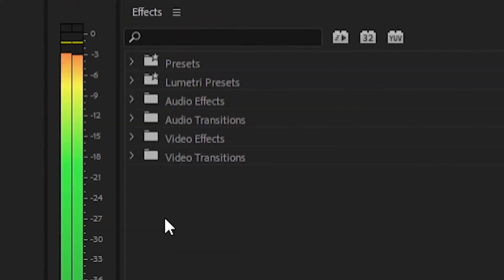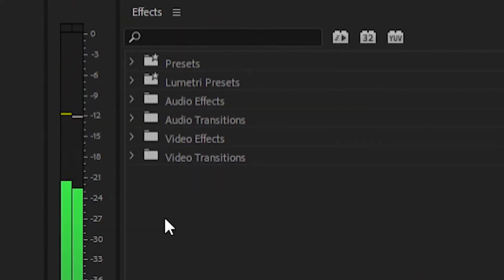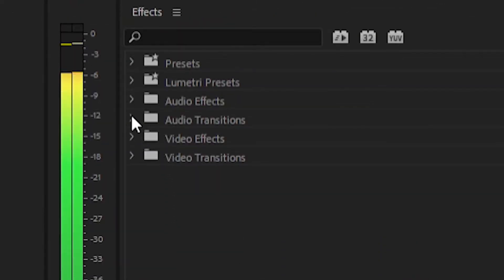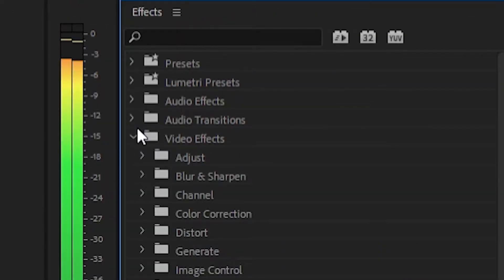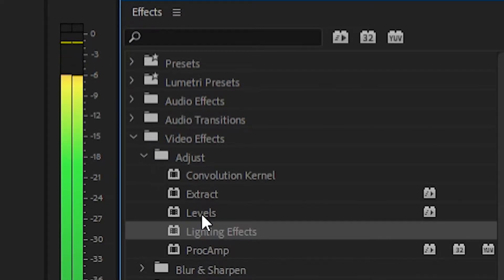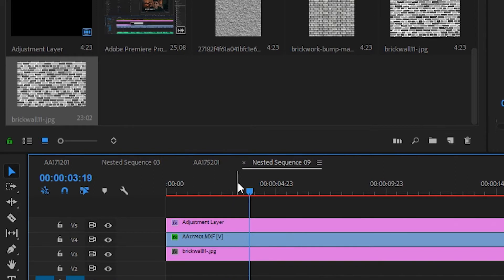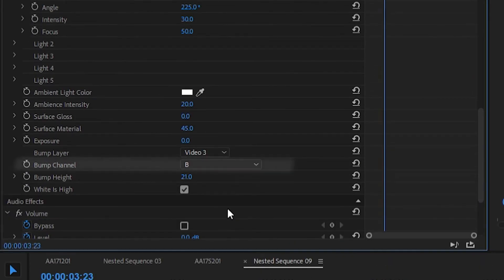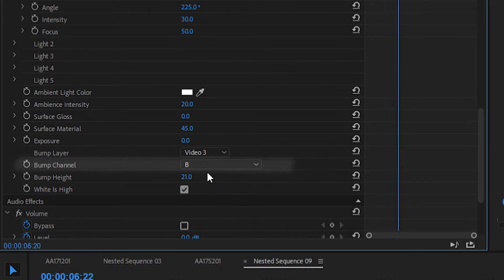PREMIERE PRO for BEGINNERS: Learning Lighting Effects?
Lighting Effects is the second to last effect in the ADJUST section of our video effects folder. Today, we learn what Lighting effects does, and how to implement it into our videos.

If you have any questions or comments let us know!

We have been planning out this series for a while and we will be making a video based on every single video effect in Adobe Premiere Pro. Kyler and I have a passion for film and we thought, what better way to get better at what we love than to learn literally everything about it.